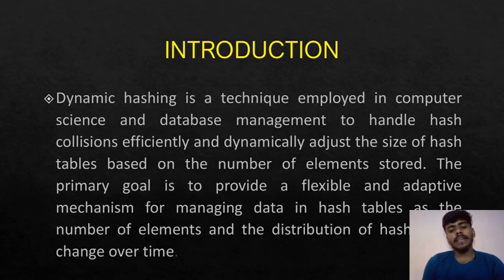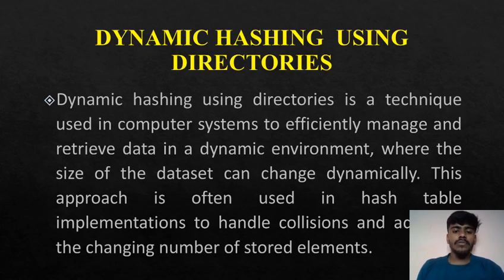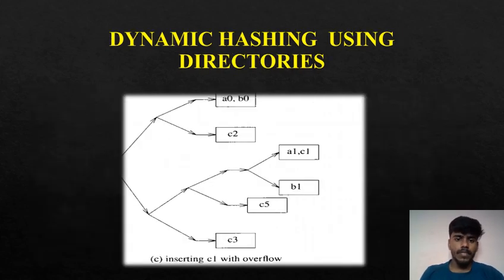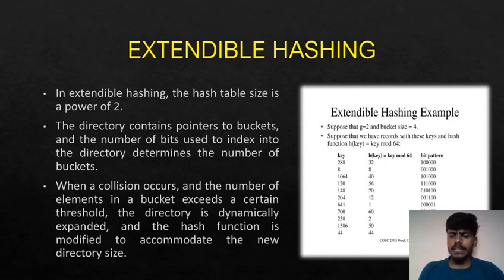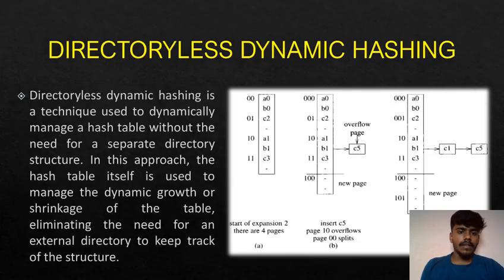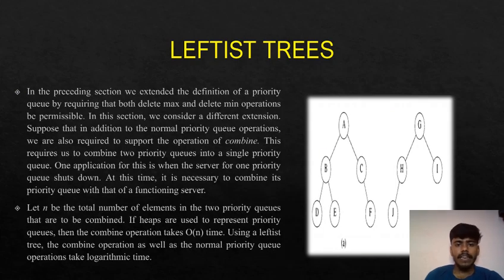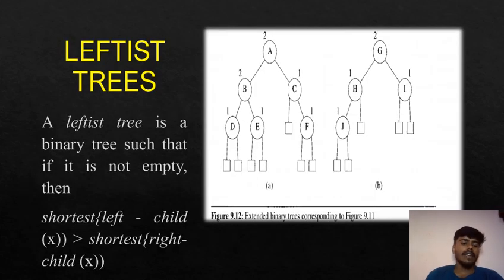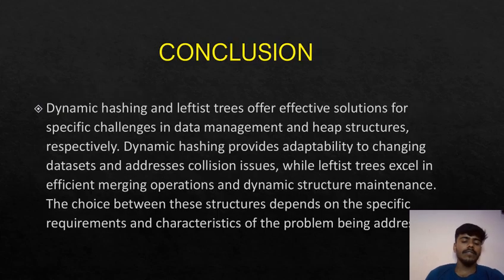DATA STRUCTURE VTU VIDEO ASSIGNMENT DYNAMIC HASHING AND LEFTIST TREES.